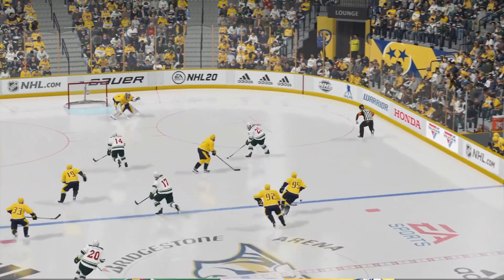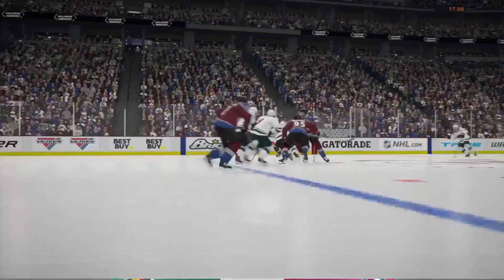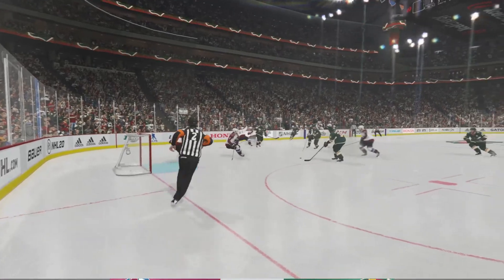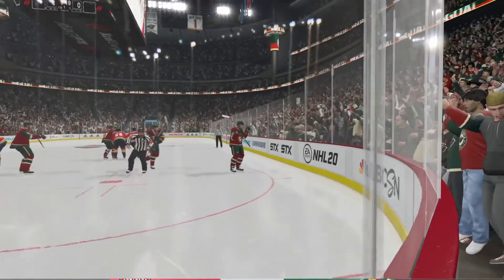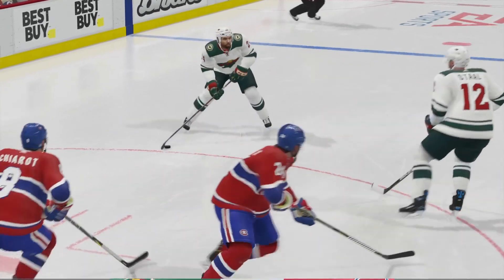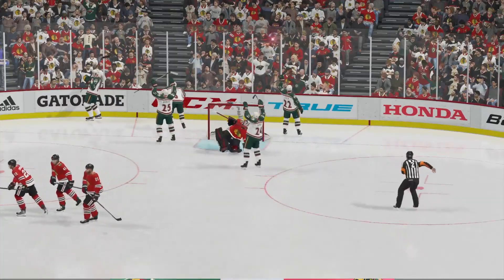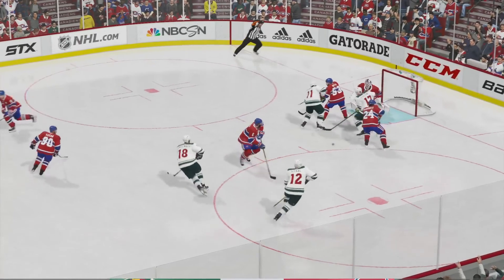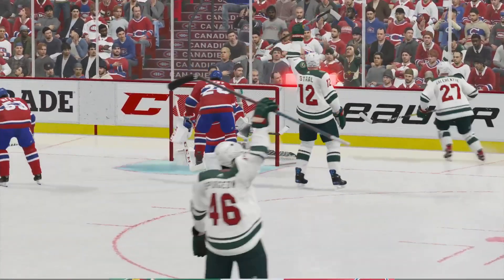MINNISOTA WILD MONTAGE